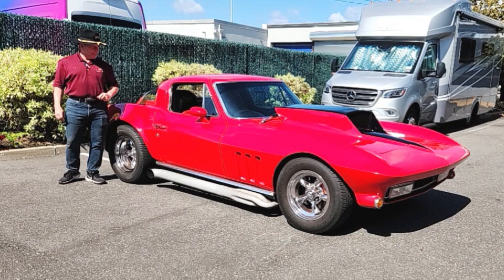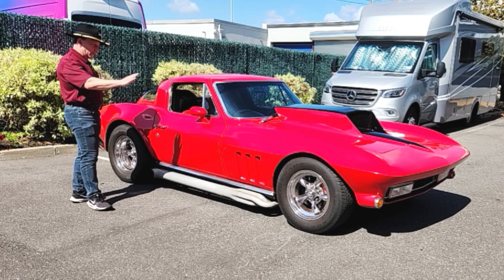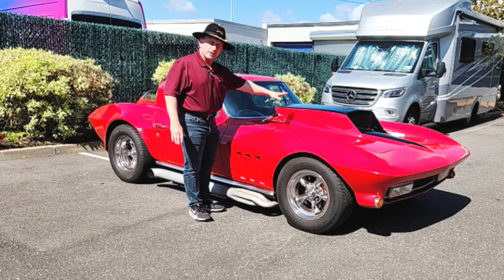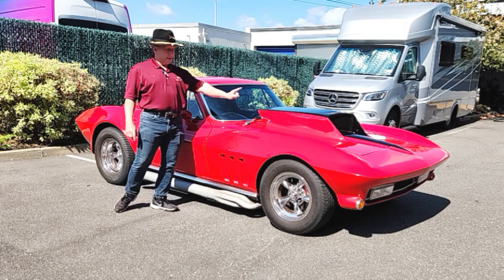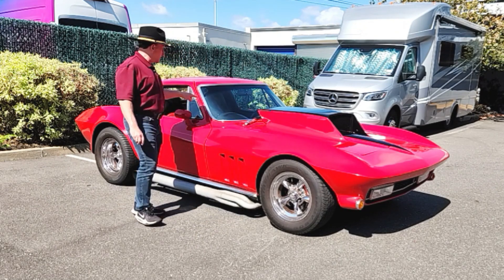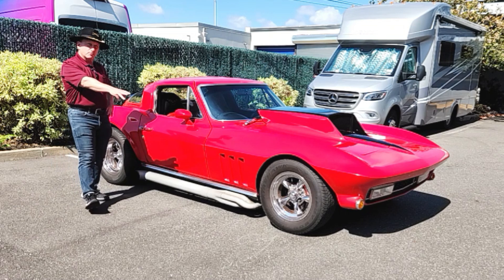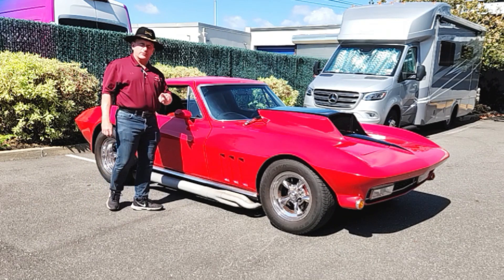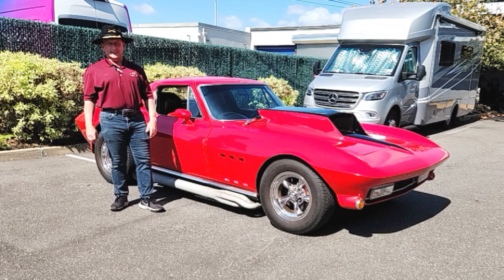1964 Chevrolet Corvette RestoMod